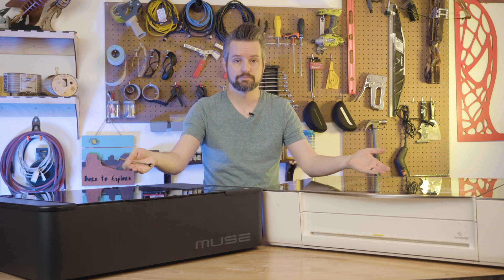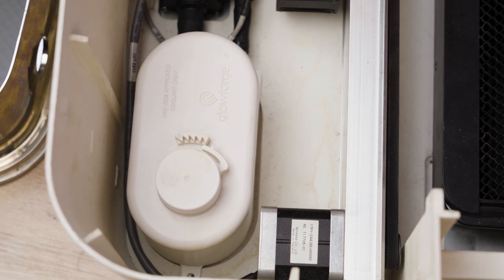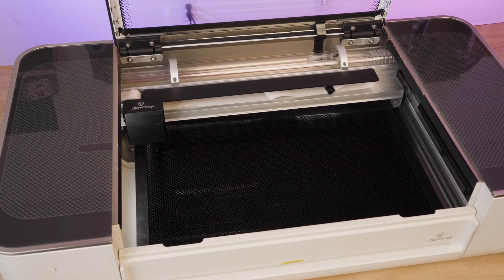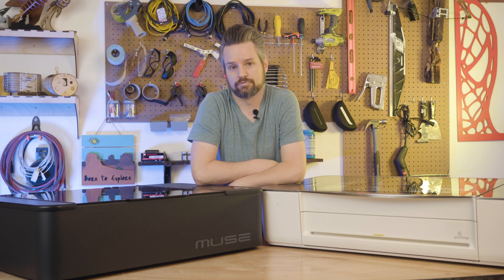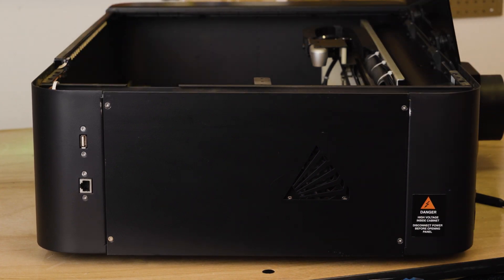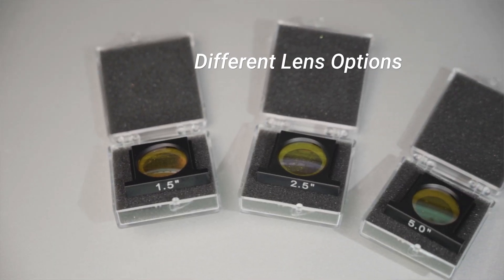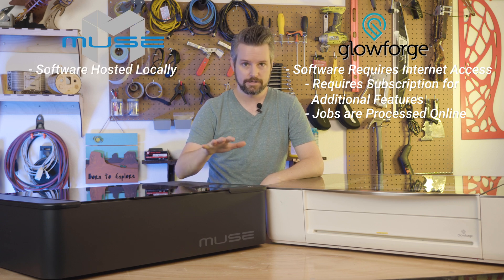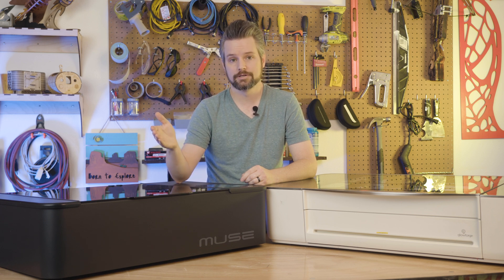Glowforge Review vs. Muse Desktop CO2 Laser Cutter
There are so many difference between laser cutters. This video covers a Glowforge review vs. the Muse Desktop CO2 Laser machine and highlights the differences between the two.